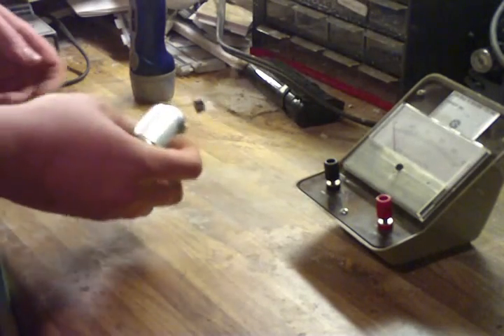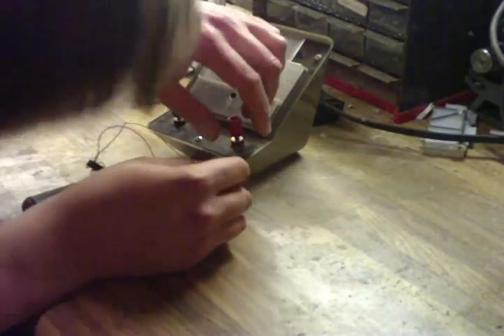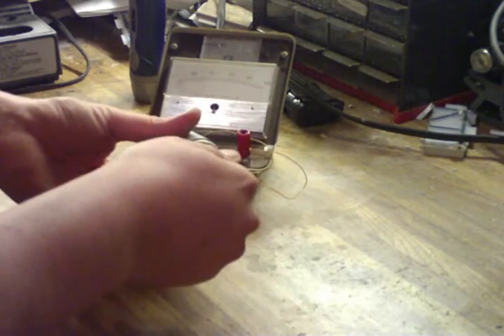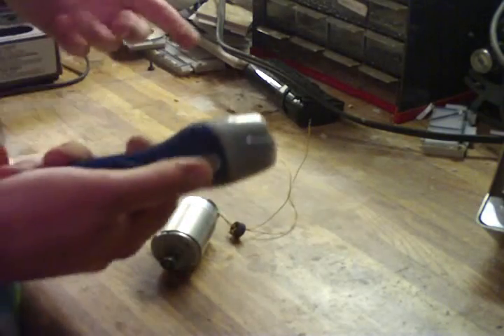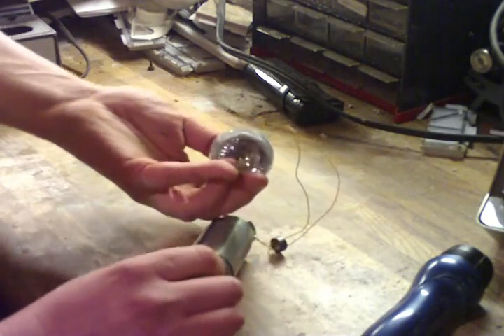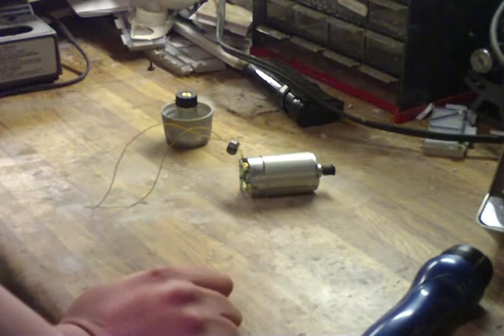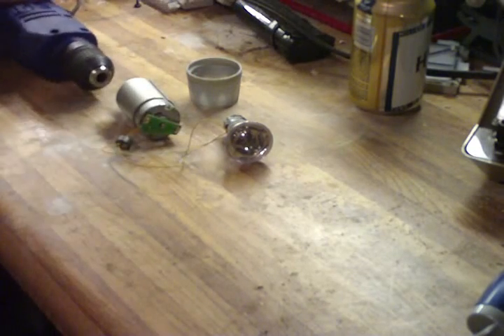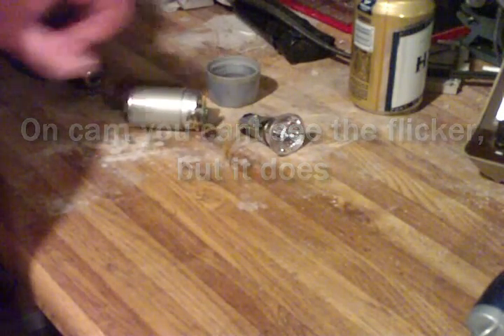Powering an LED flashlight W/ an electric motor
Using a little electric motor out of an old printer to power a light. Cool concept if you can actually put it to use.